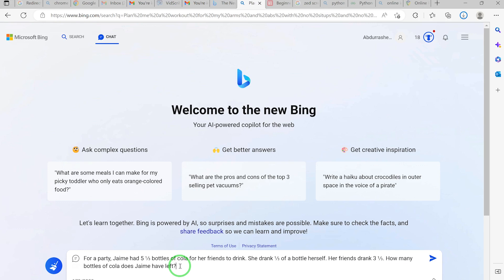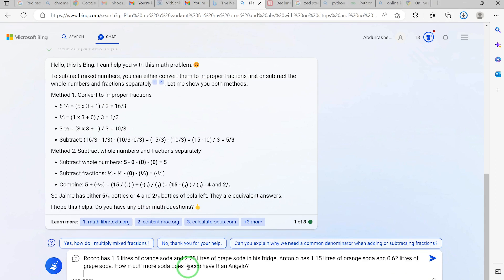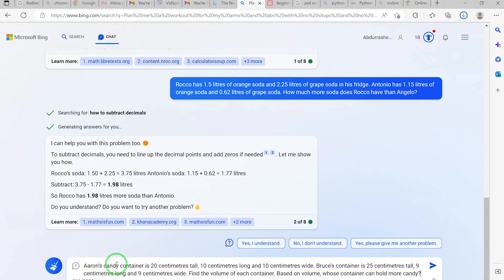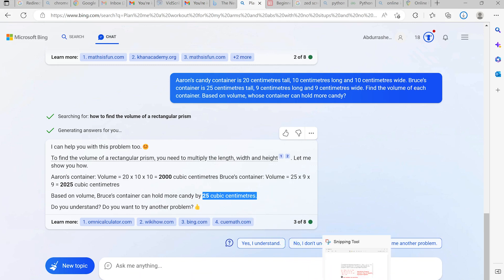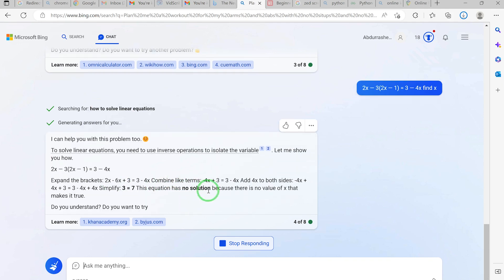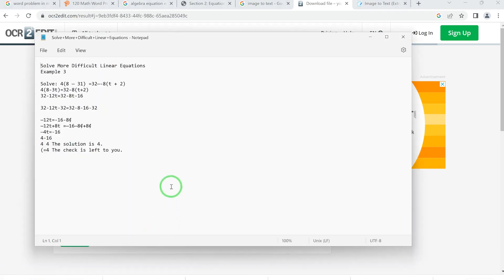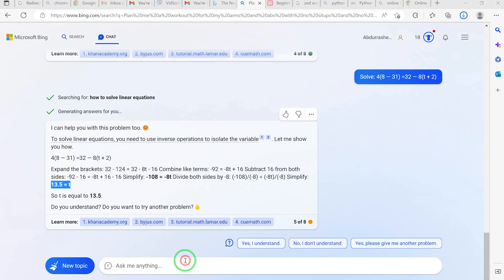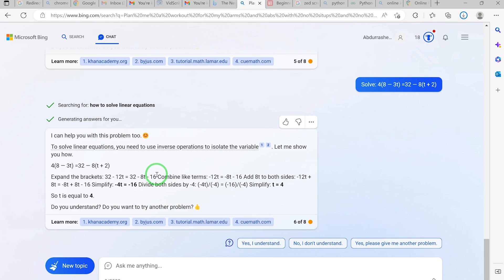How to Sovle Complex Mathematics using Bing AI - Part 7 of 13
This Bing Chat Tutorial is a complete crash course on the Bing Chatbot and Bing AI for Beginners up to Advanced. Bing Chat is just beginning to be used by millions of people, so be one of the first to learn how best to gain from it.

You will learn ways to use it for: Reading Online Content, Generating YouTube Ideas, Searching the Web, Telling Jokes, Creative Writing, Grammar Edits, Proofreading, Coding, Business Analysis, Reviews, Math, and much much more.

In this video, you will learn how to link an article in the chat box and have the new bing AI summarize and analyze the content of the link.